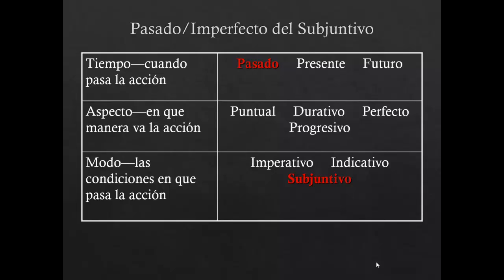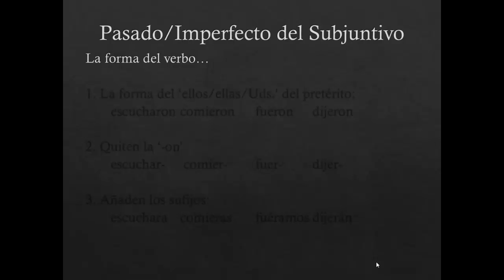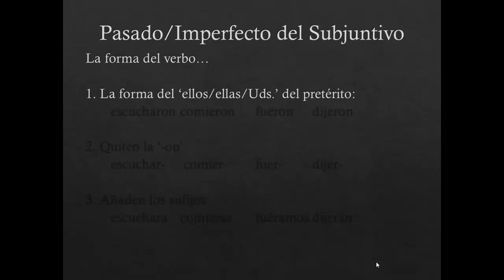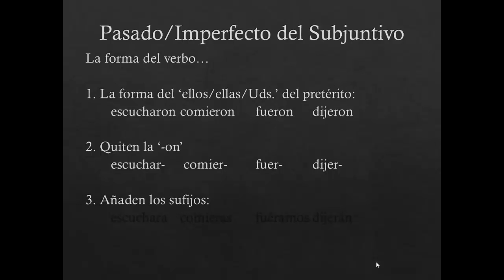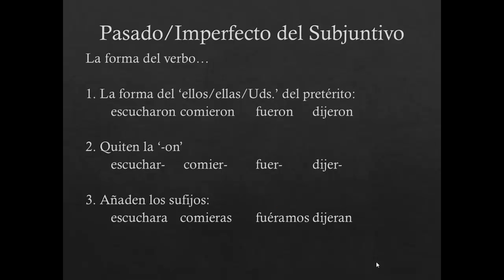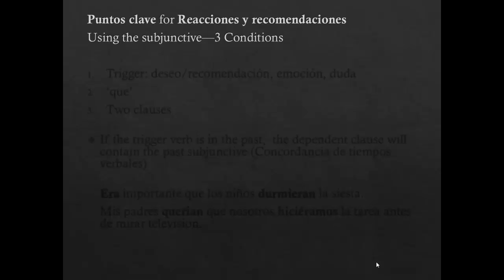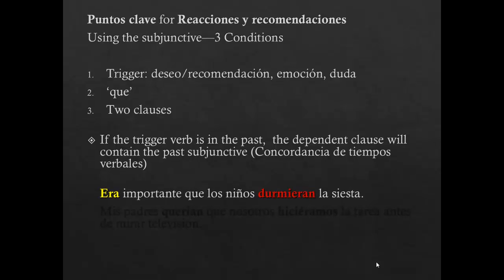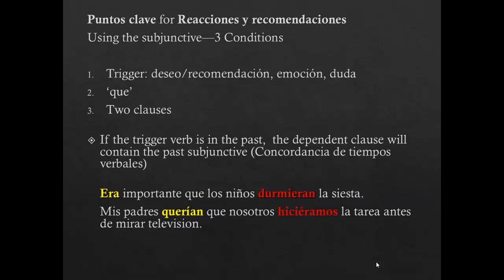Past Subjunctive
Chapter 18 of Puntos de Partida: conjugation and  use of past or imperfect subjunctive in Spanish